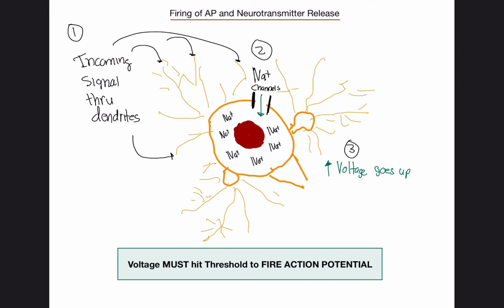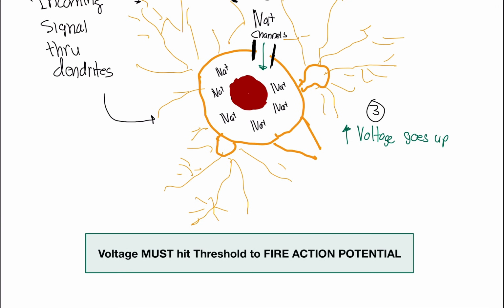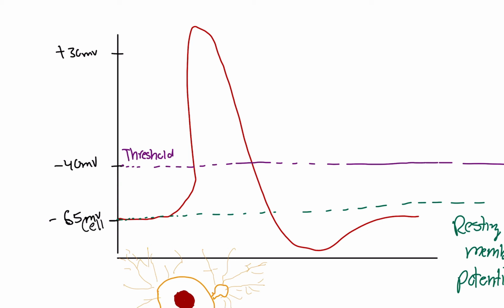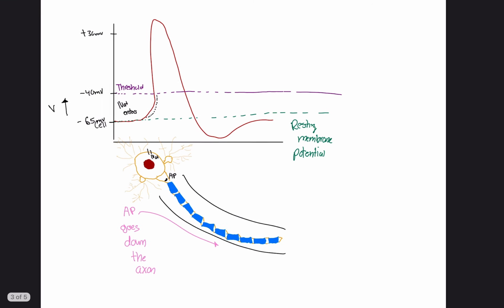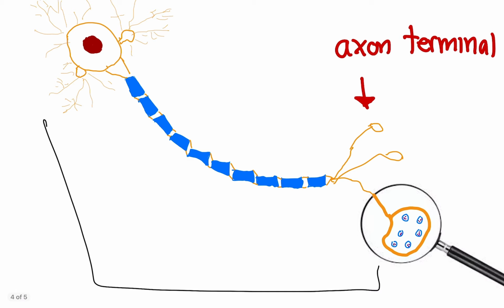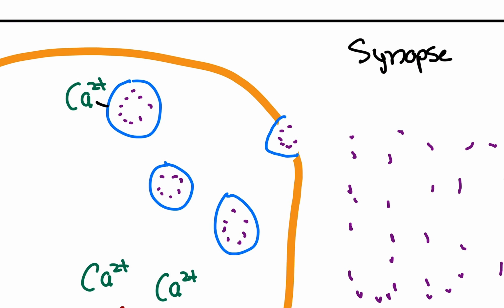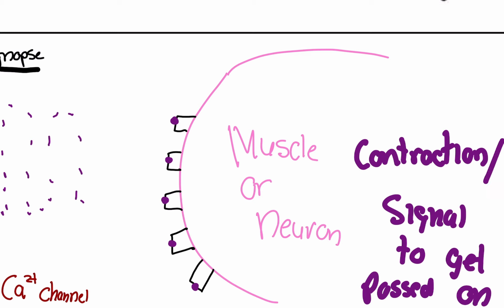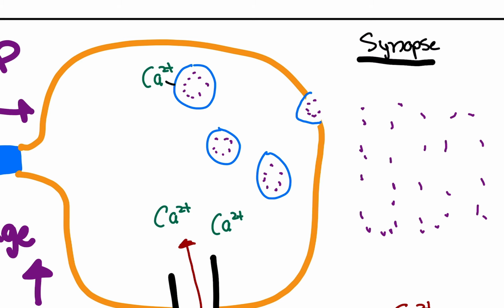Physiology: Action Potential and Neurotransmitter Release (Beginner)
Hello my Action Potentials,

Today I am going over firing of action potentials and Neurotransmitter release

Hi!

Courses I plan to cover:

Biology
Physiology
Biochemistry
Psychology
Chemistry
Organic Chemistry
Physics